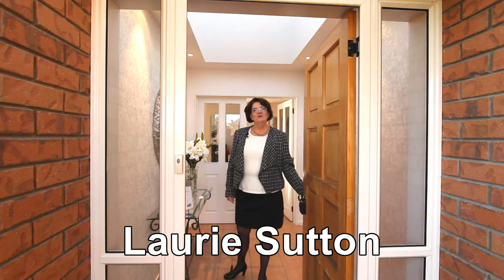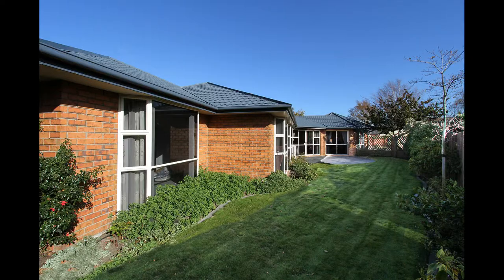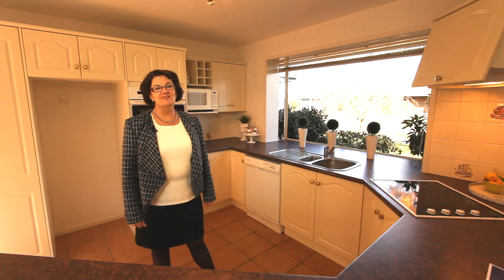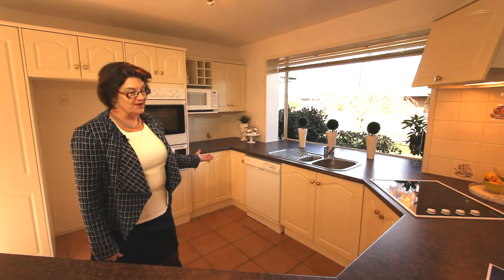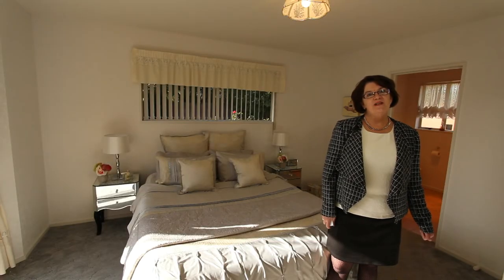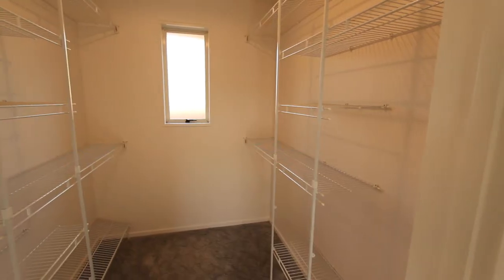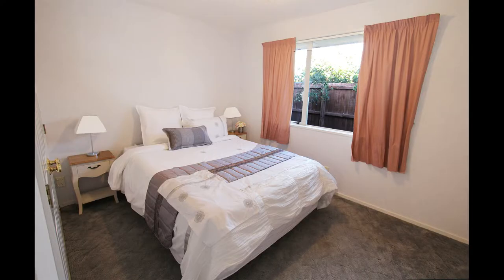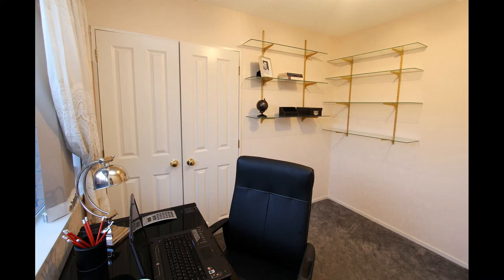26 Rempstone Drive, Halswell - Lovely 4 bedroom home for sale!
Team Sutton's latest property for sale is a refined 4 bedroom home on a tree lined street, in a great, and growing area. Offering 2 living areas, 2 bathrooms and a double, internal access garage, it has all the bells and whistles! Watch this short video, then check out the full details on our